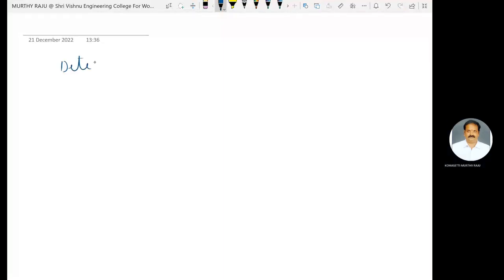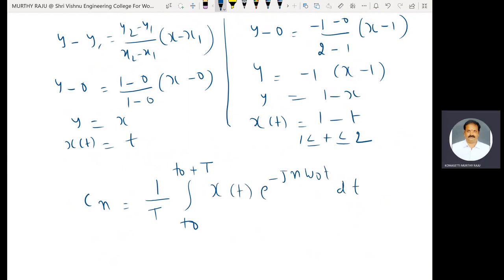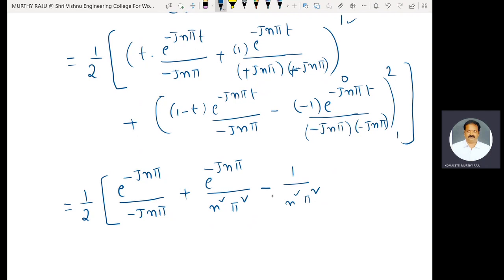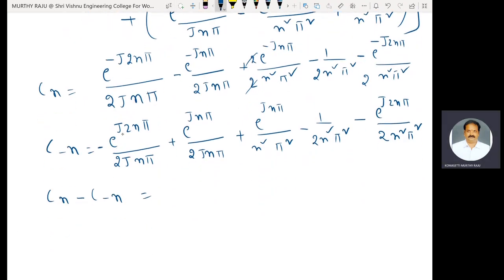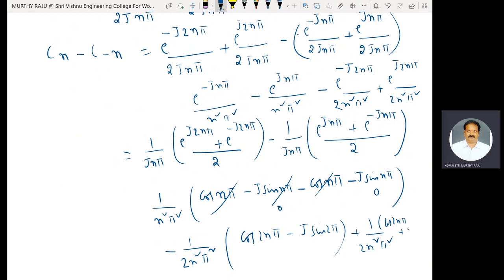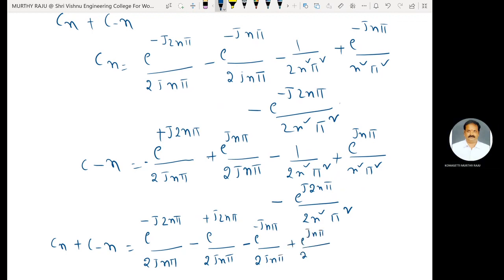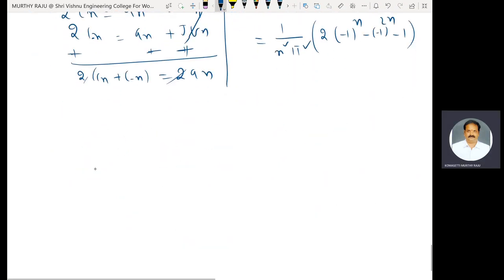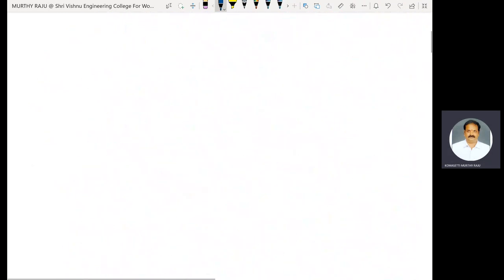Complex Exponential Fourier Series Coefficient of Periodic function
Determination of Complex Exponential Fourier Series Coefficient of Periodic function and Find out Fourier Series Expansion of that periodic function.